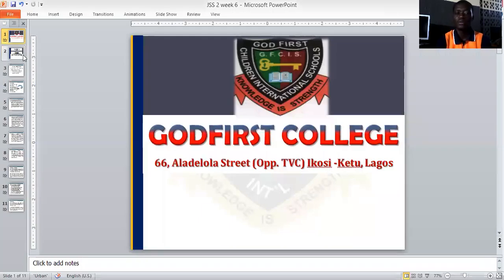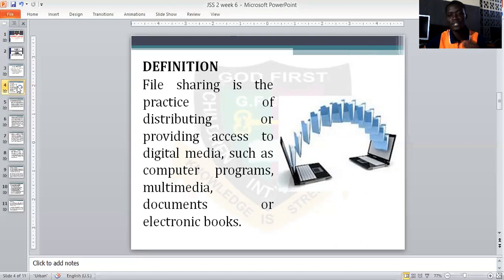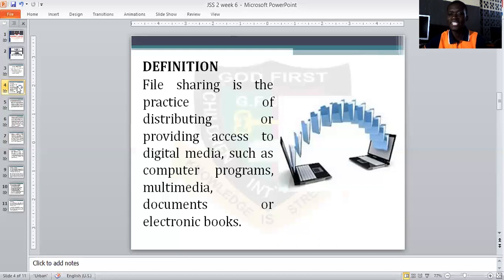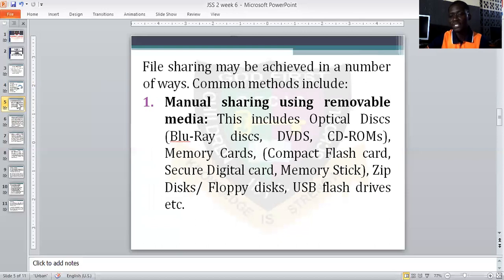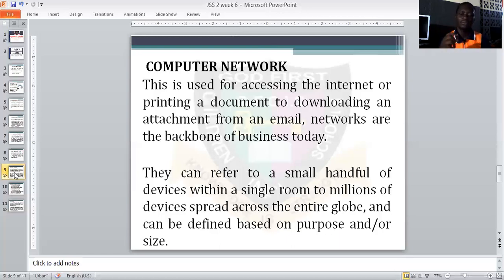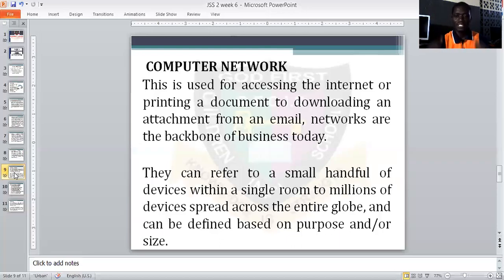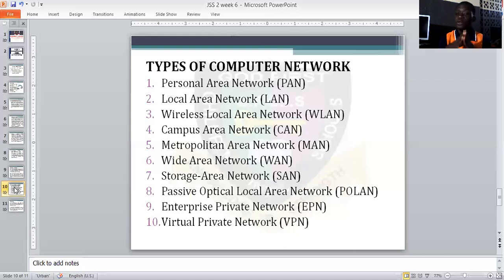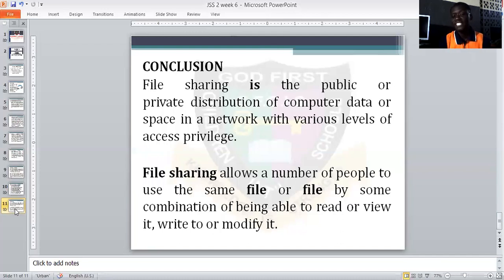GOD FIRST COLLEGE: ICT, FILE SHARING, JSS 2, WK 6